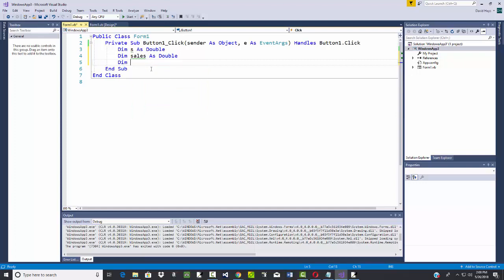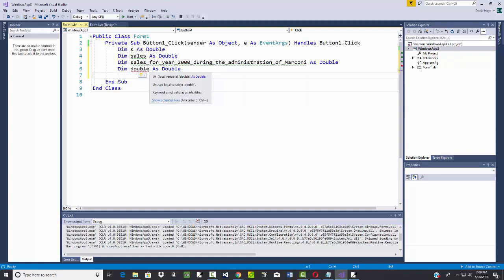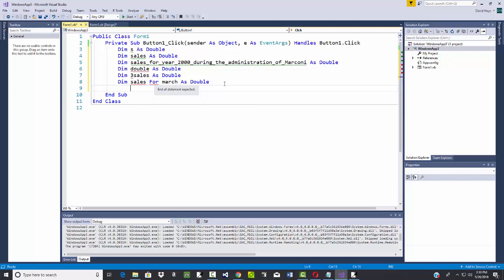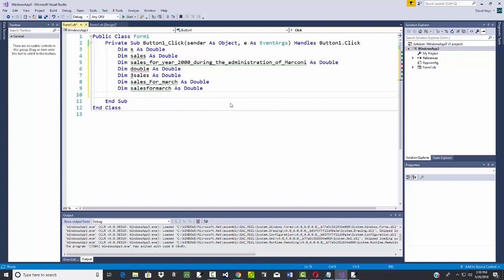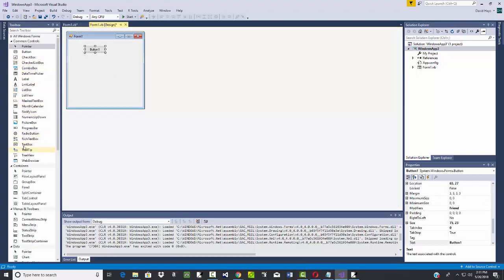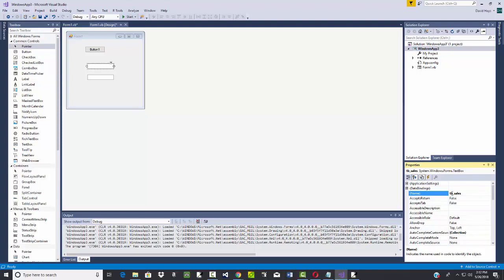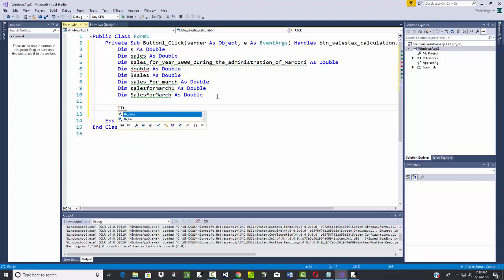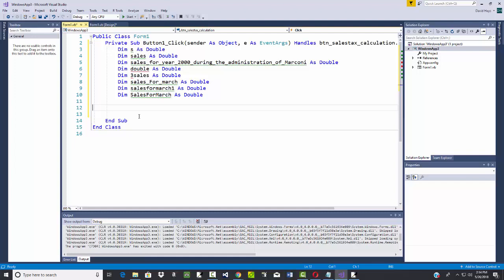Visual Basic Programming - Variable Names